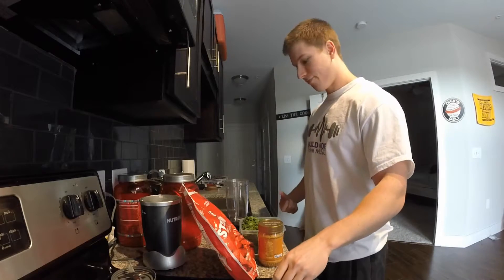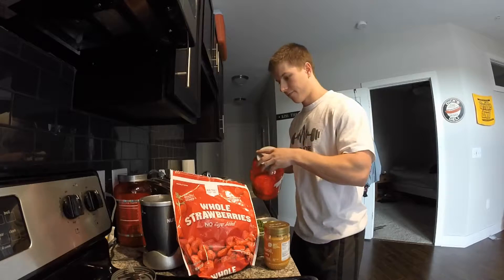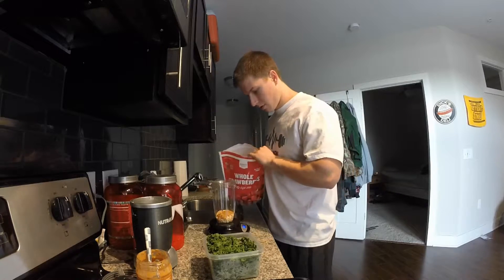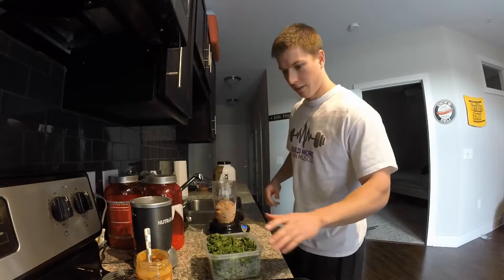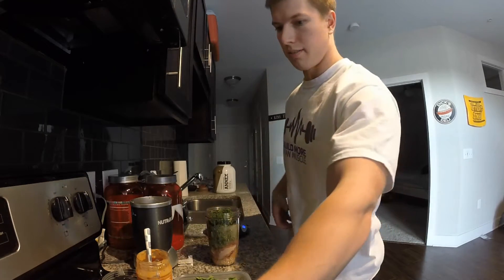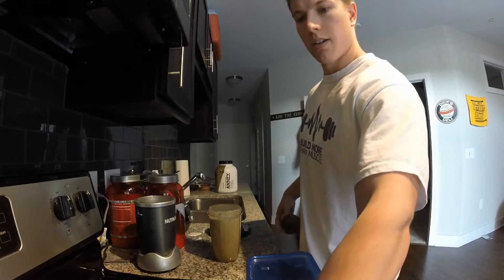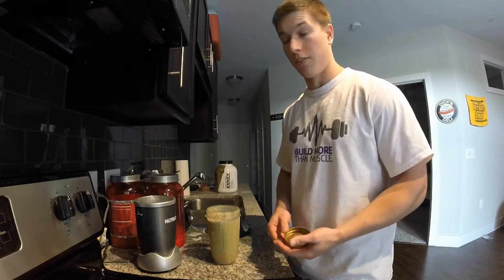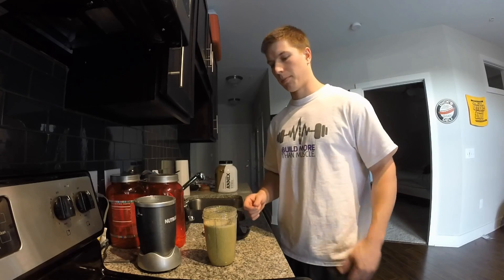Healthy Protein Smoothie!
This protein smoothie is great for breakfast or post workout!  Give it a shot and let me know what you think!